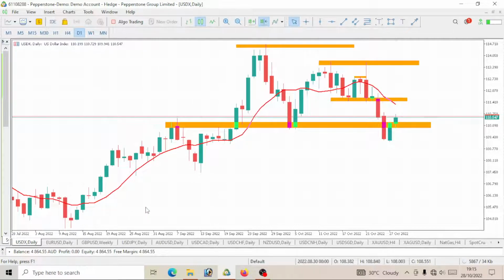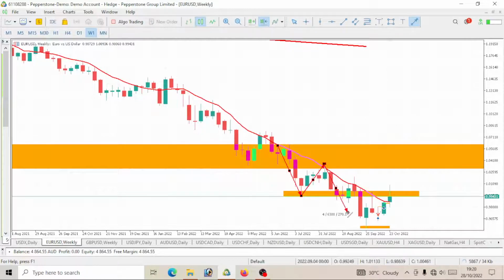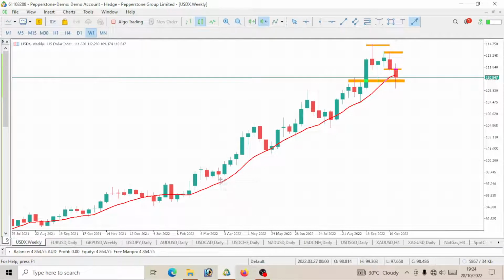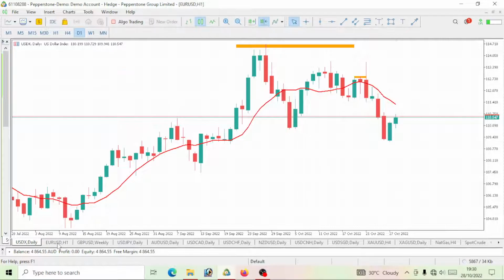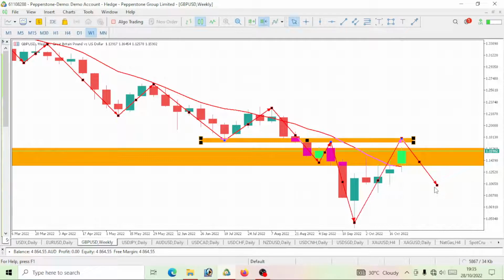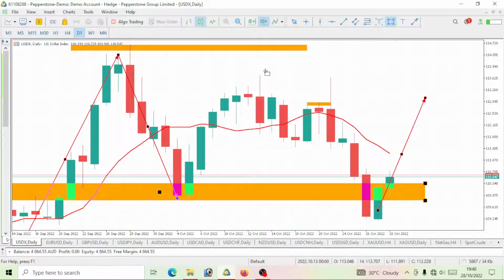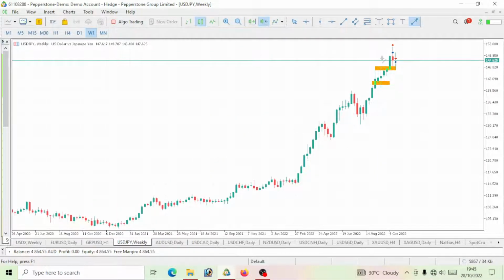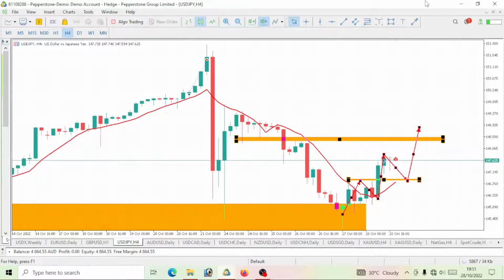EURUSD, GBPUSD & USDJPY - Weekly Forex Market Analysis